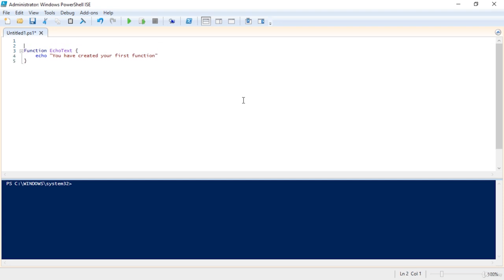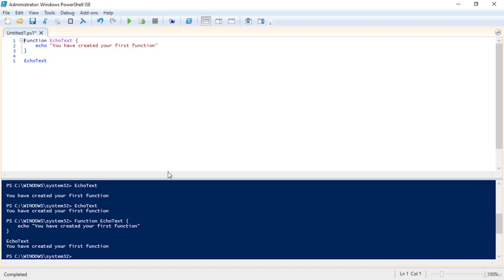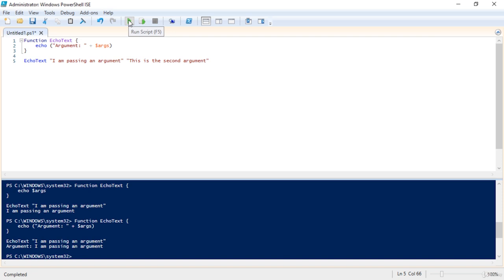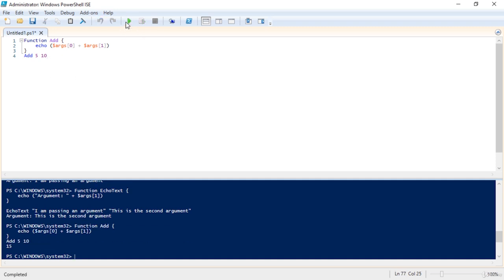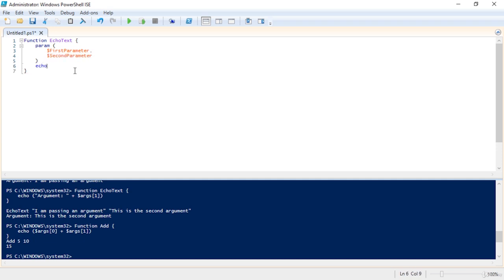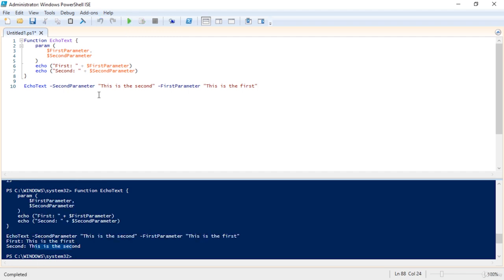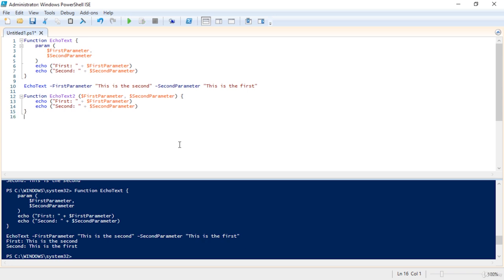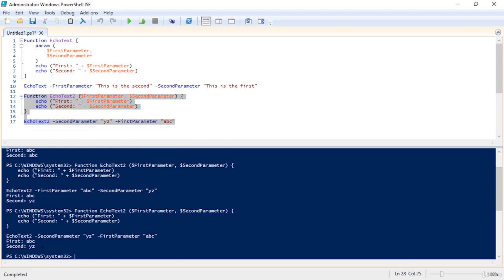3 PowerShell Functions